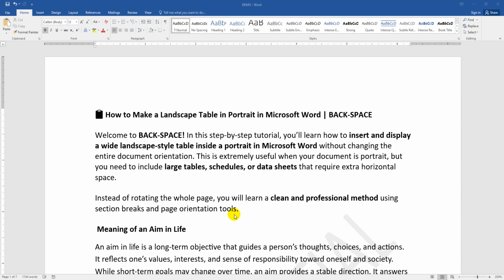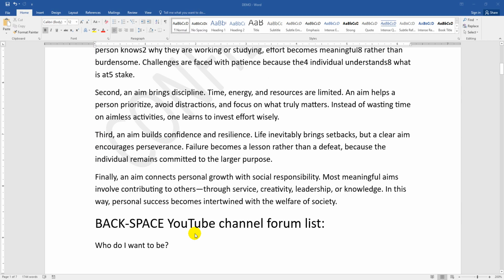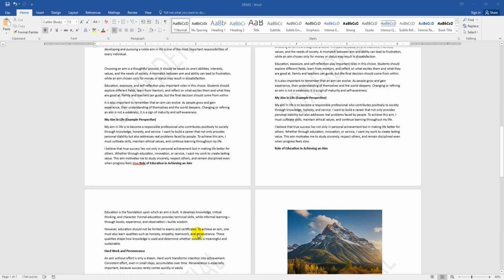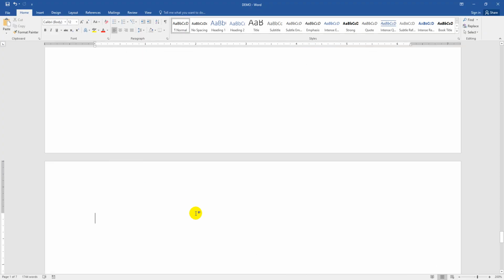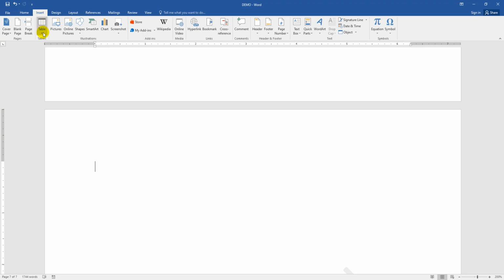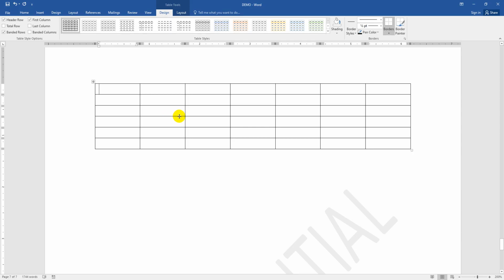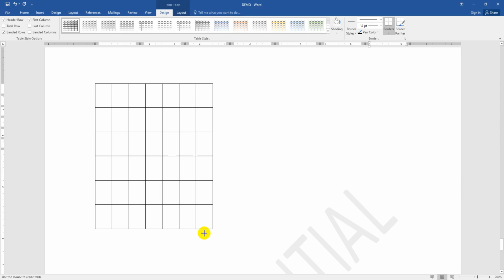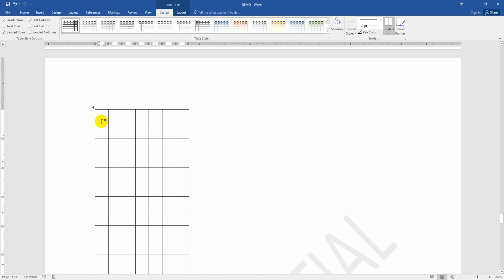How to Make a Landscape Table in Portrait Table in Microsoft Word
📋 How to Make a Landscape Table in Portrait Table in Microsoft Word | BACK-SPACE

Welcome to BACK-SPACE! In this step-by-step tutorial, you’ll learn how to insert and display a wide landscape-style table inside a portrait table in Microsoft Word without changing the entire document orientation. This is extremely useful when your document is portrait, but you need to include large tables, schedules, or data sheets that require extra horizontal space.